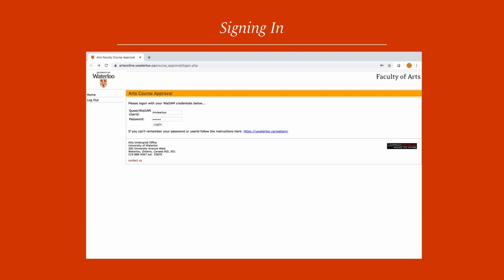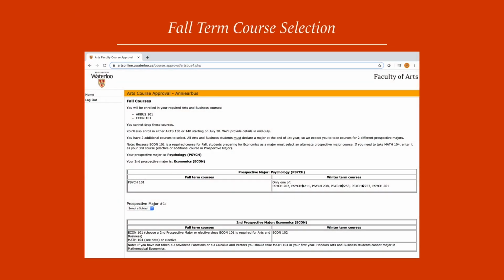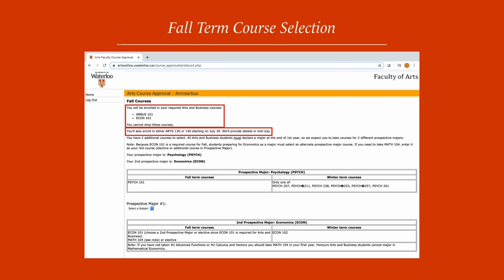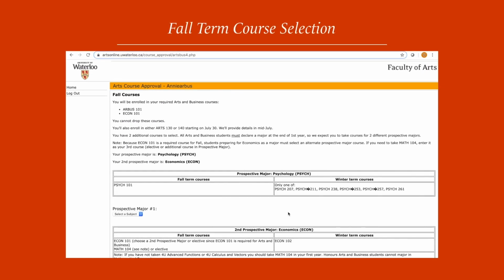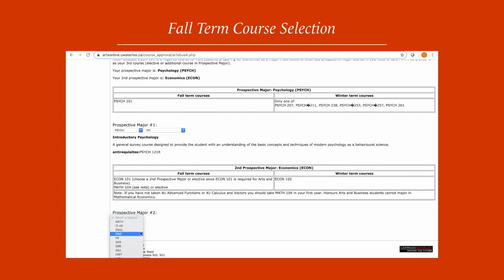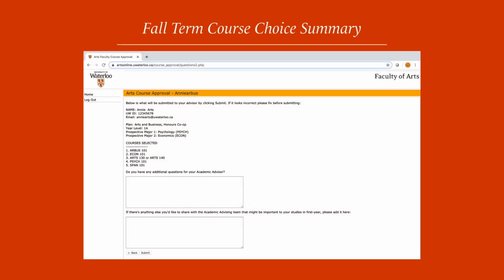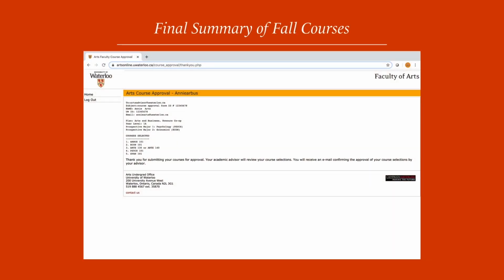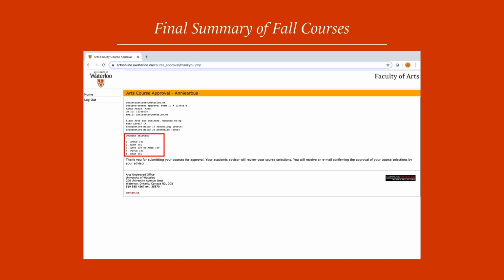Course Approval Form Tutorial - Honours Arts and Business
This video outlines how to fill out the Course Approval Form (CAF) for students admitted into the Arts and Business program at the University of Waterloo.